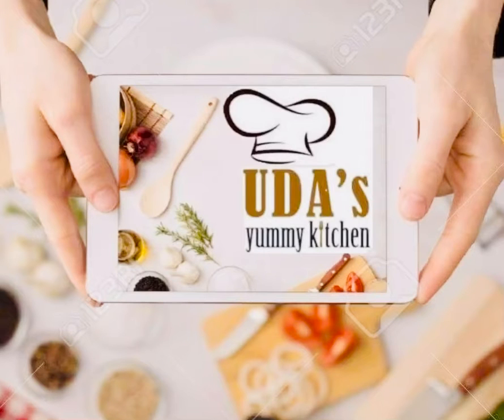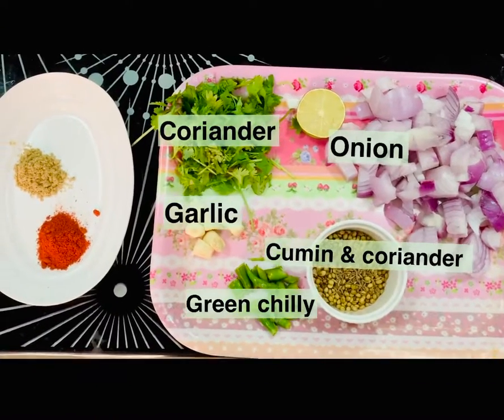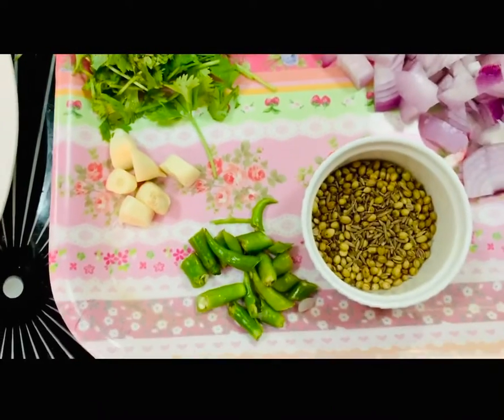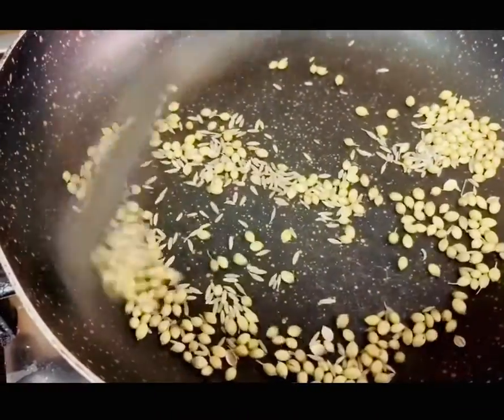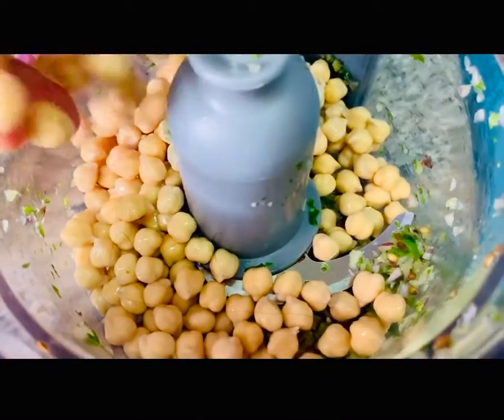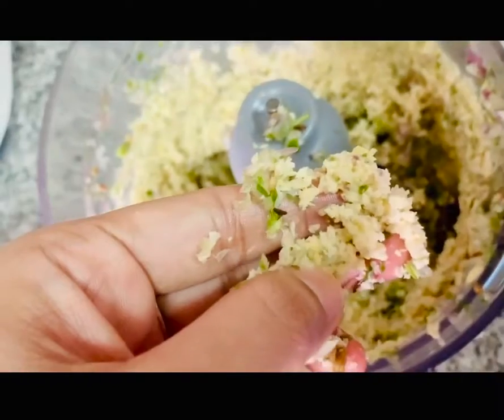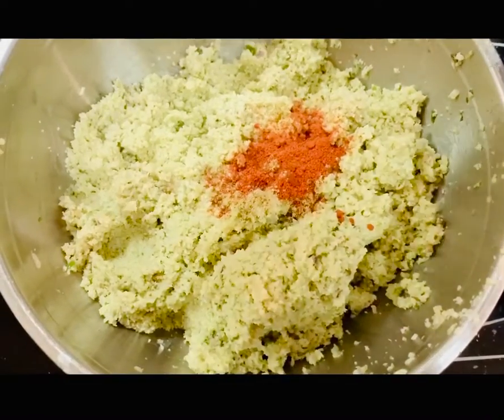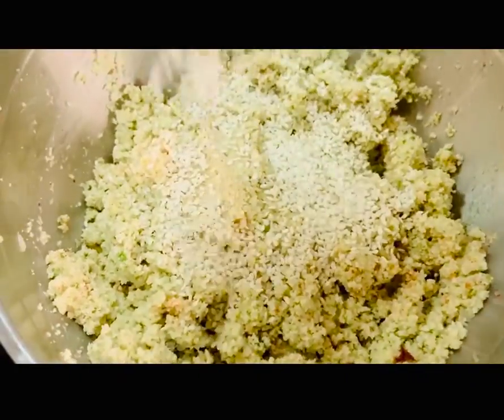Falafel | Arabic snacks | അടിപൊളി falafel വീട്ടിൽ തന്നെ തയ്യാറാക്കാം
Try this